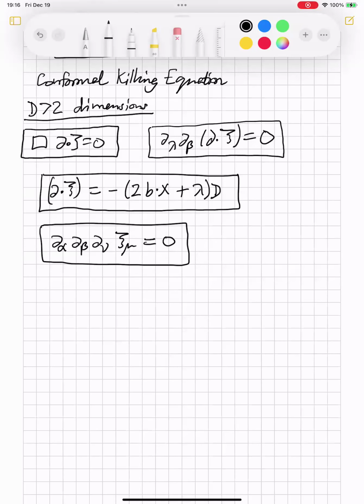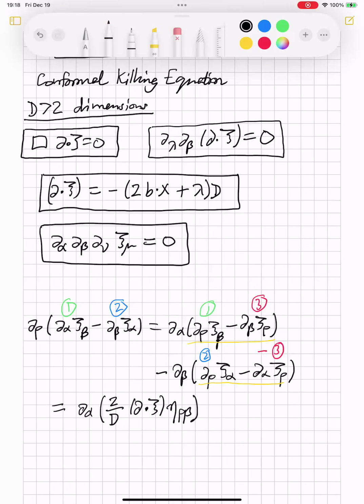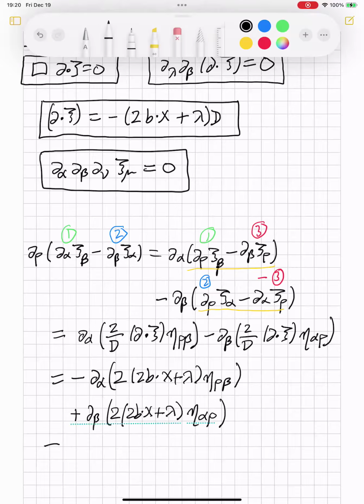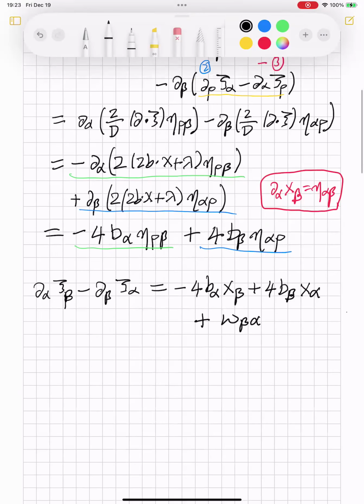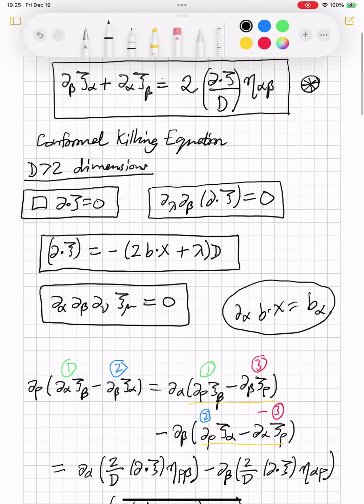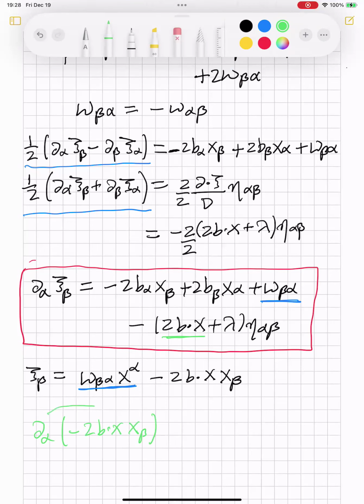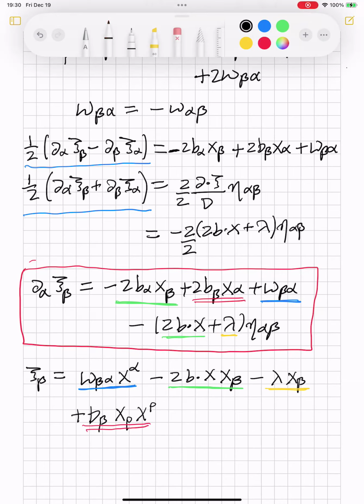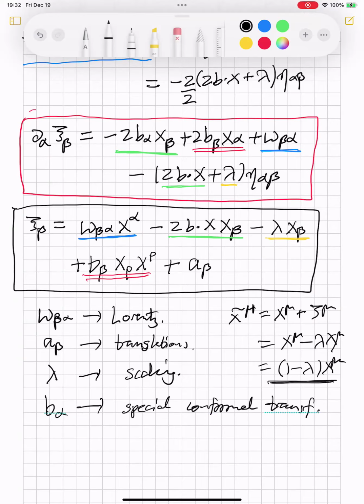CFT Lecture 2 part 15